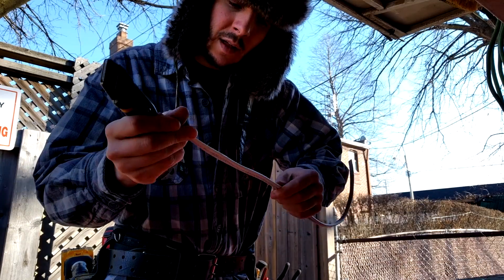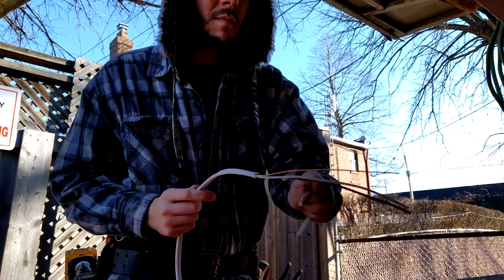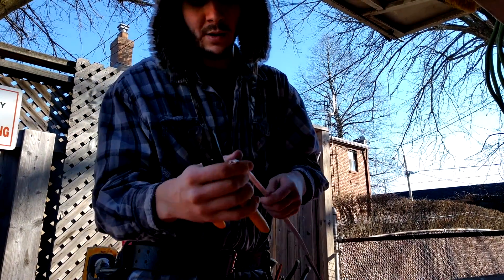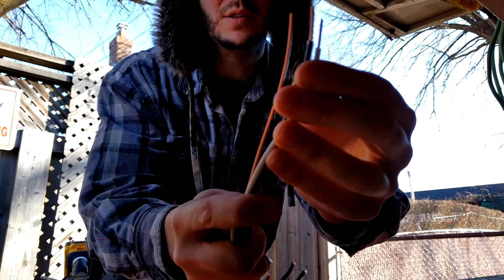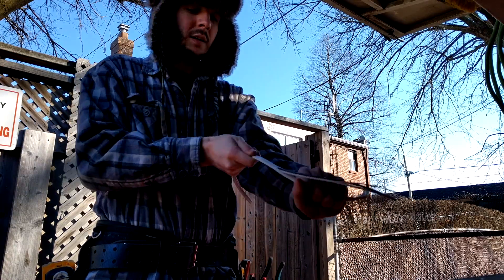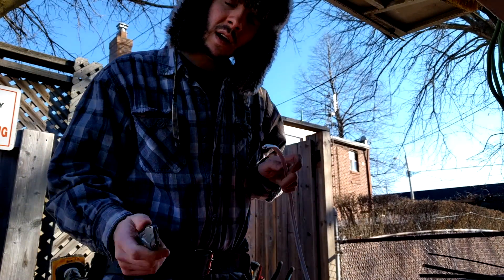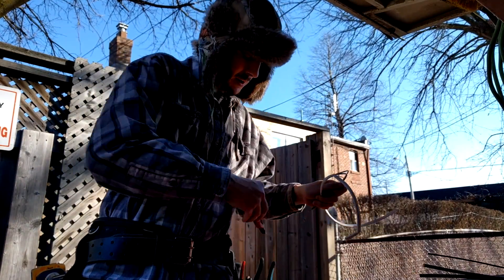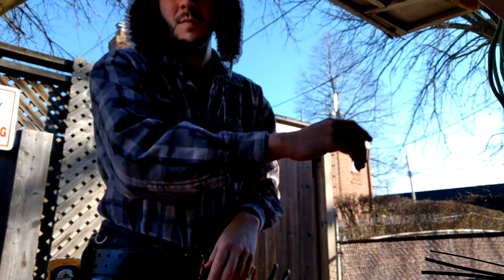The Right Way to Strip Wire (Romex 14/2)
This is a video showing a few different ways to efficiently strip 14/2 Romex wire. Useful tools for working in the trades.